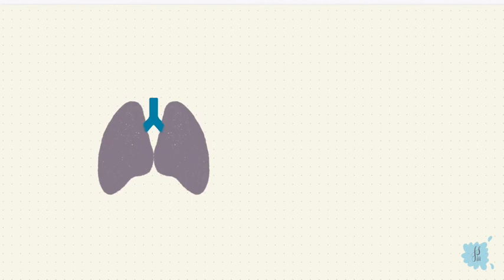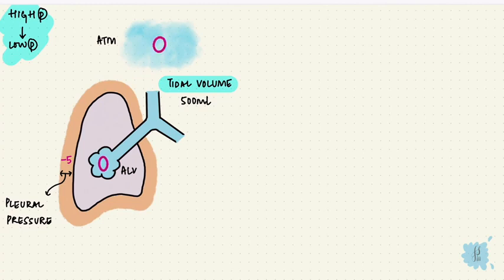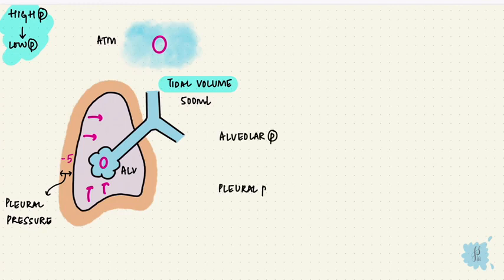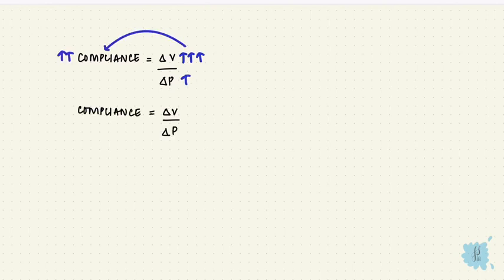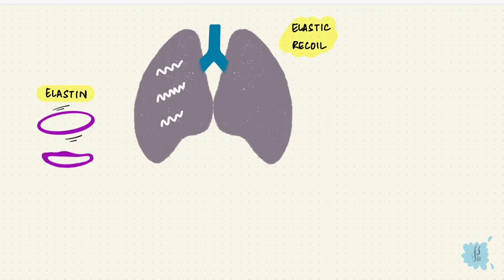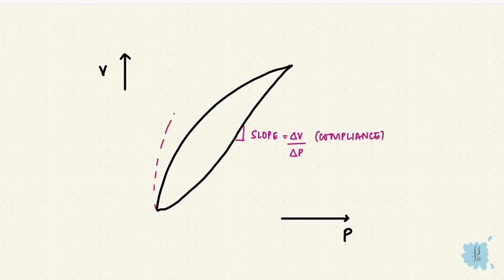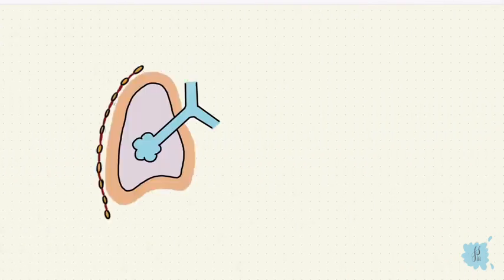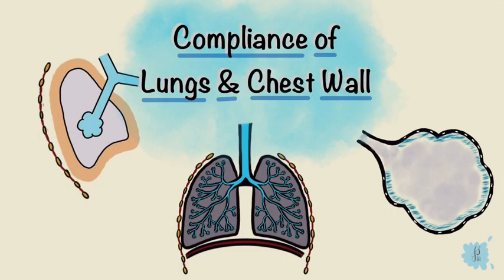NIIP PARAMEDICAL & ENGINEERING INSTITUTELung and Chest wall Compliance Breathing Mechanics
Healthcare Skill Programs for Best Placement opportunities. Offering Diploma & Bachelor courses in a Premier Paramedical and Allied Healthcare Training Institute. UGC Recognized University Degree and Diploma"
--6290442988